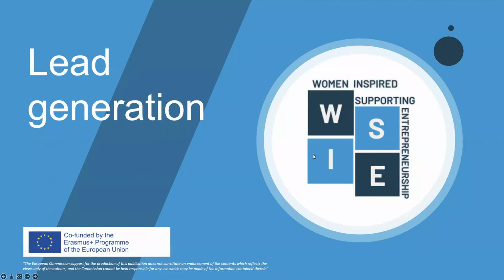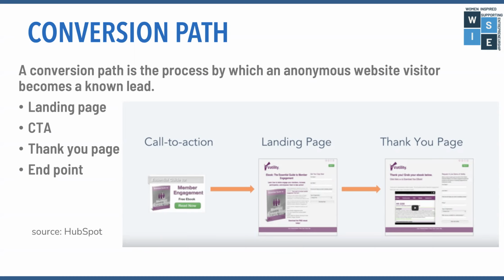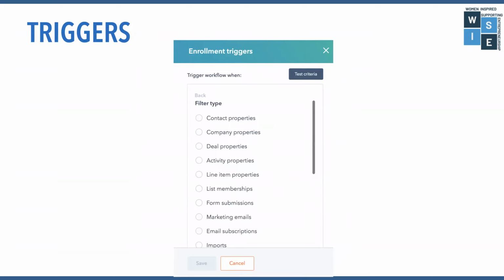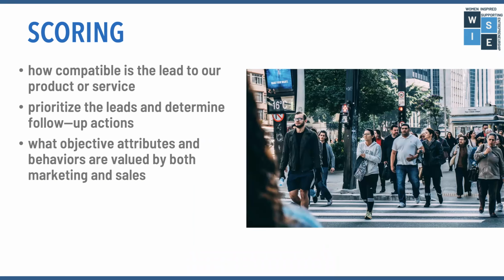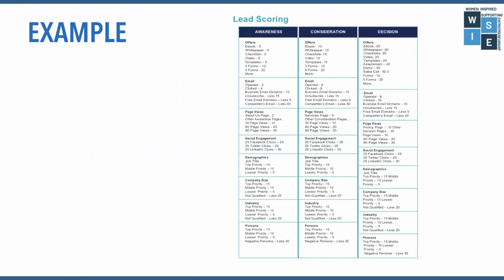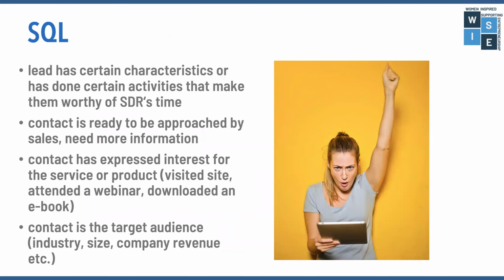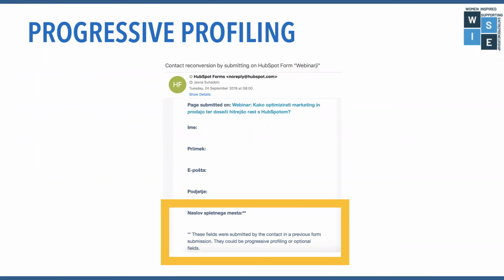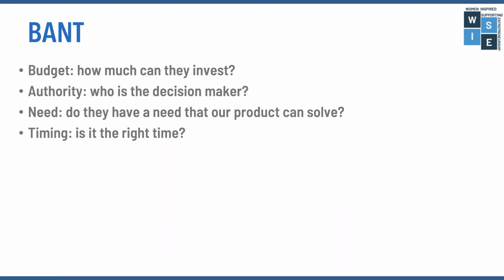WISE Lead Generation